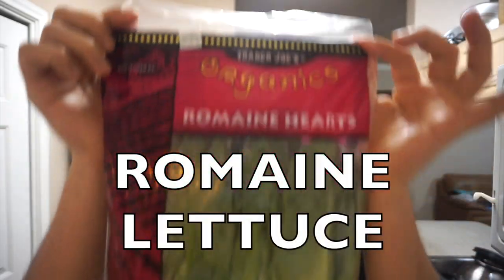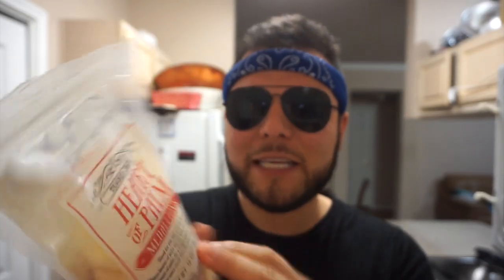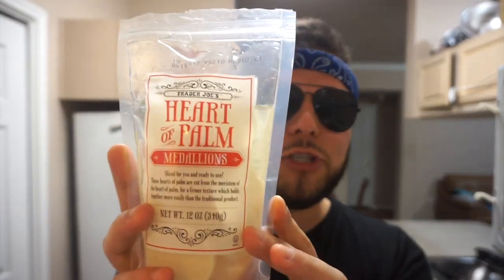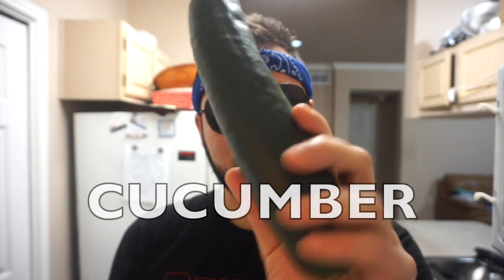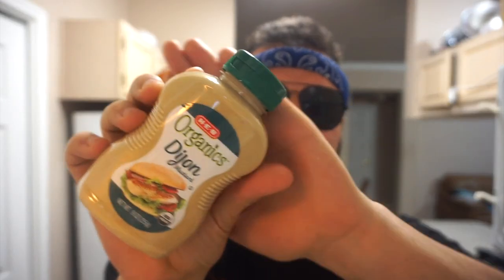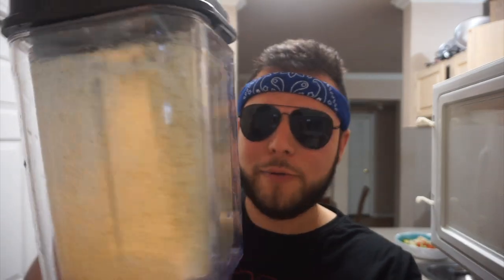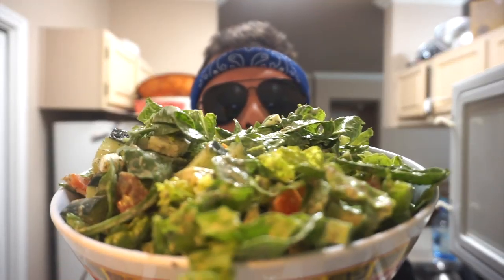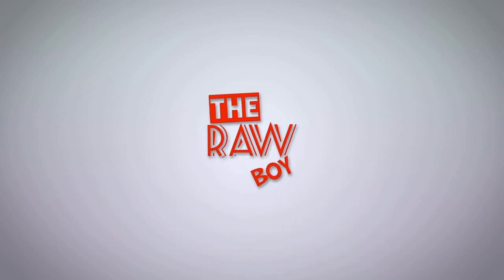QUICK AND EASY SALAD WITH LEMON VINAIGRETTE DRESSING | VEGAN